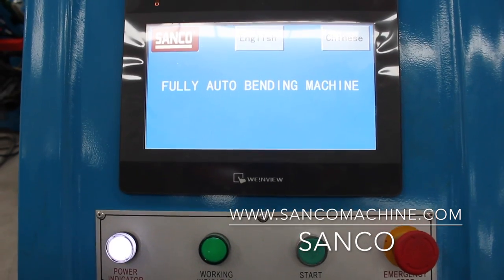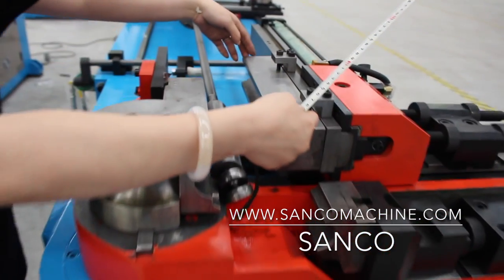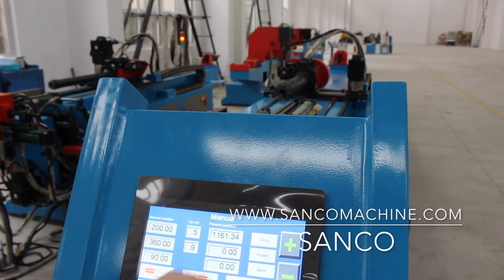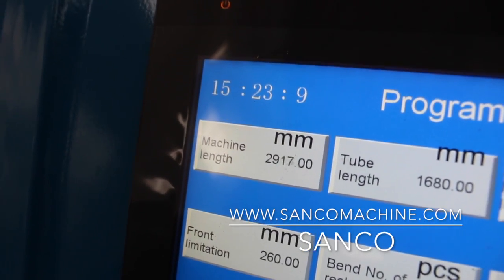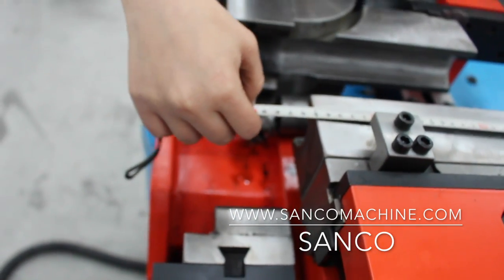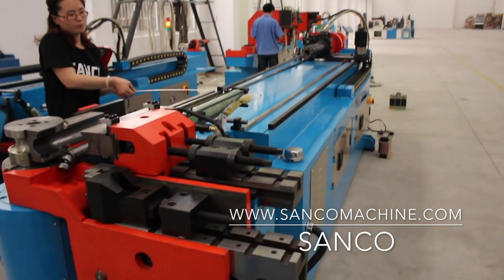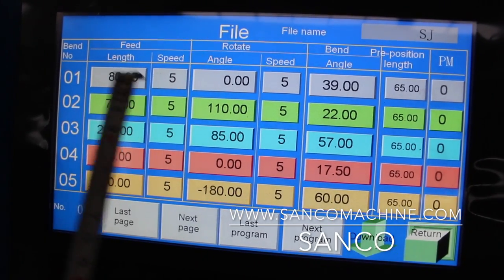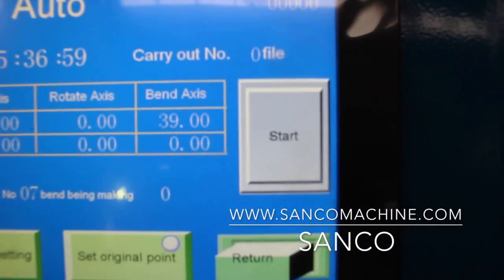CNC PLC conroller pipe bending machine programme and operation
CNC PLC controller pipe bending machine programme and operation